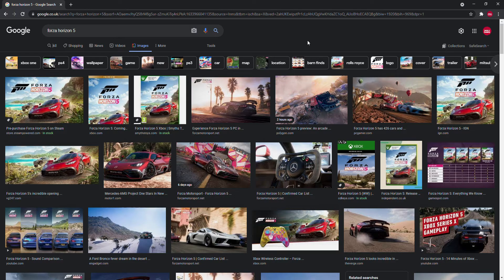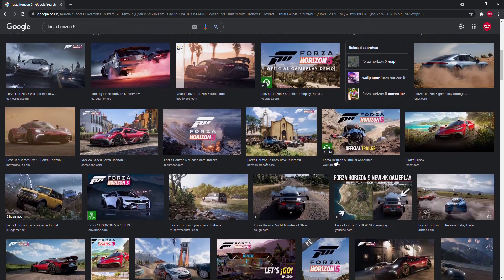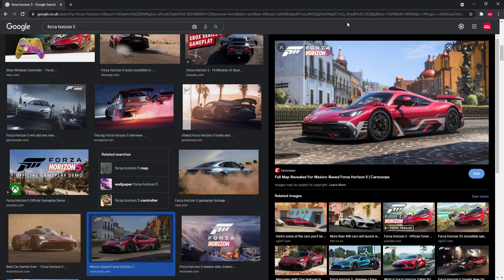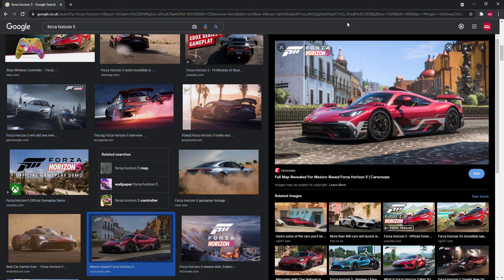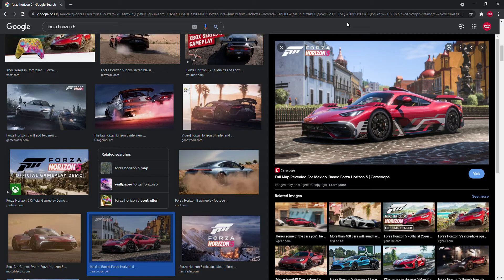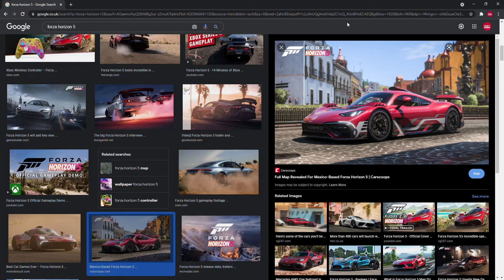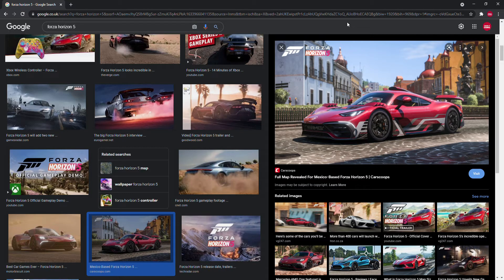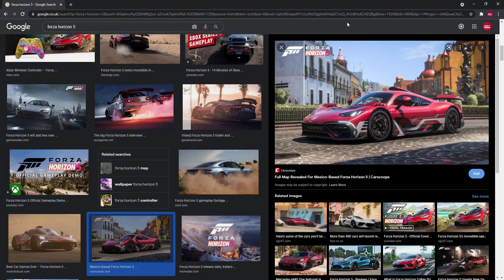Forza Horizon 5 - Release Date & New Graphics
Welcome To My Next Video Of Talking About The Brand New Forza Horizon 5 Game. Today I Mention The Release Date & All The New Looked Graphics Including 4K.